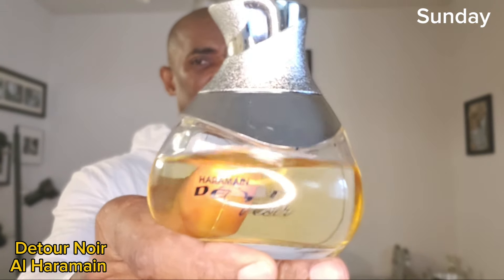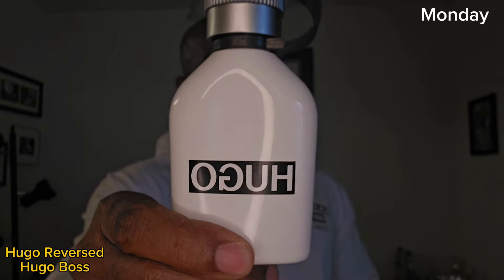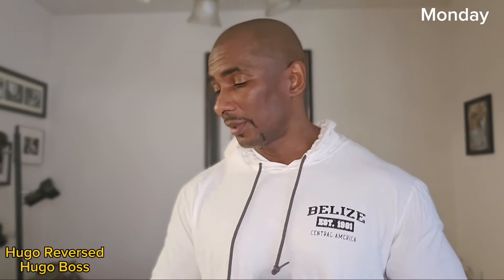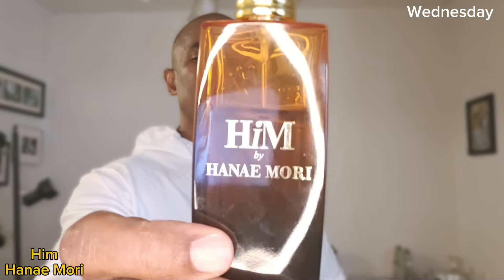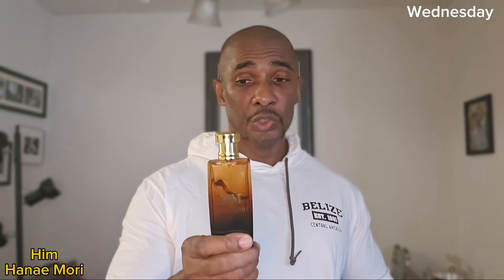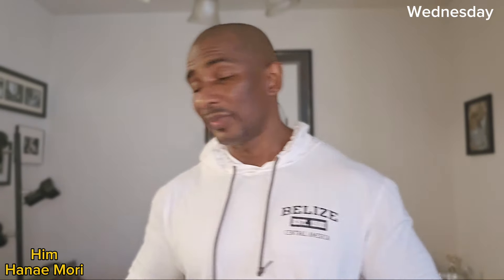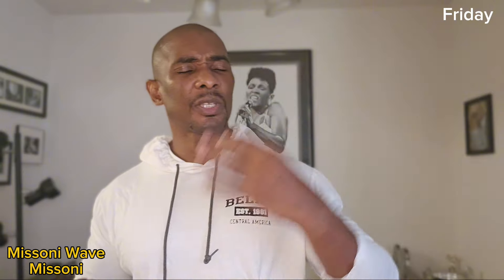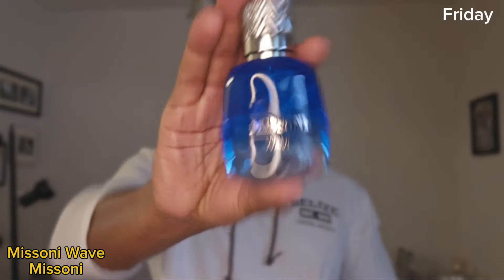Clone Fragrance Week - Week 34